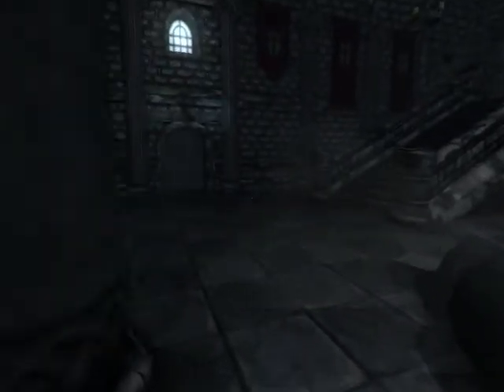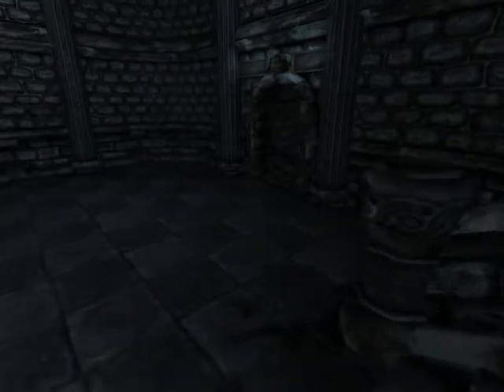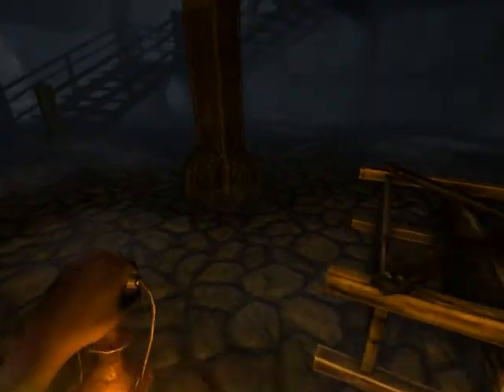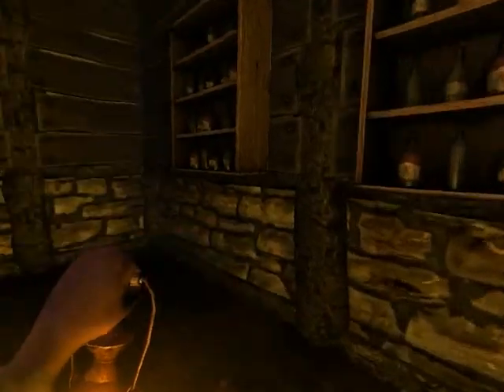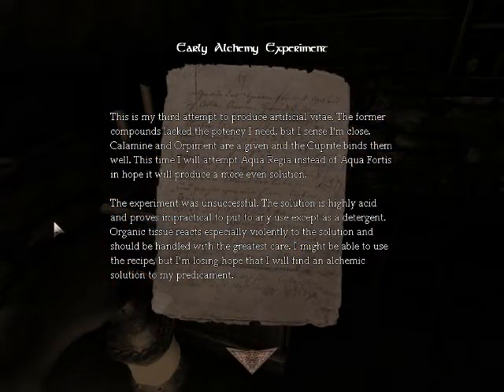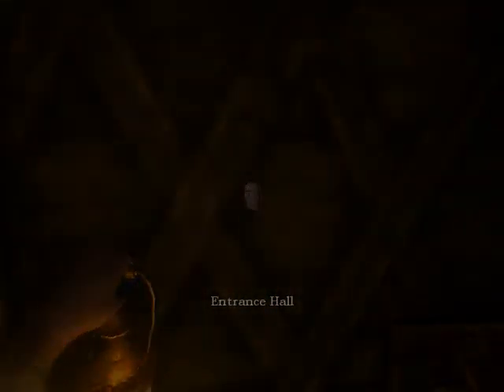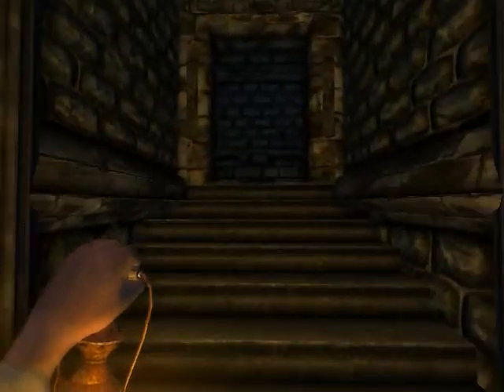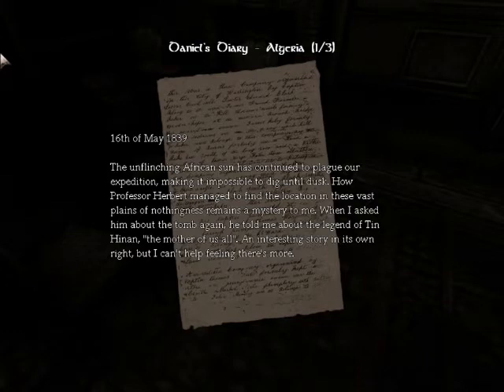Let's Play Amnesia: The Dark Descent (Part 2.1 Into the Labs!)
The second installment of my blind run of Amnesia!  Today we'll travel through the Laboratory, find out the key to removing the red stuff and then journey to the archives to find a key!  Please, feel free to join me as I make my way through what some are calling the scariest game ever made, and feel free to laugh at my actions or commentary that I'll keep running throughout.  Language is mostly PG-13 except for when I get really really scared, and even then it's pretty mild.